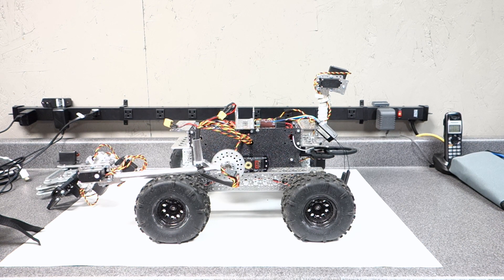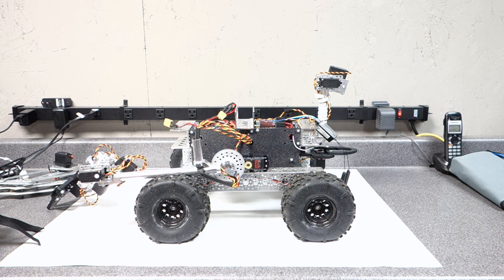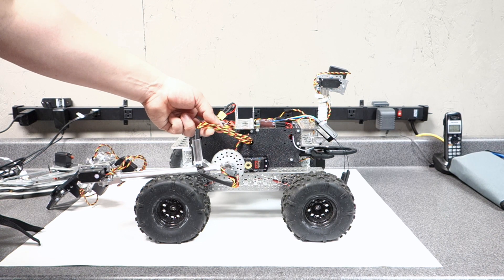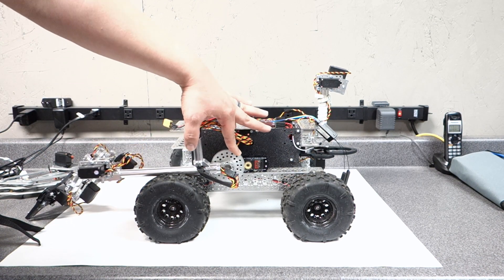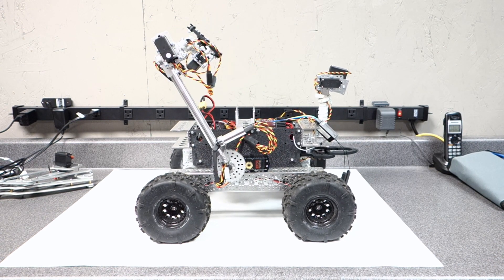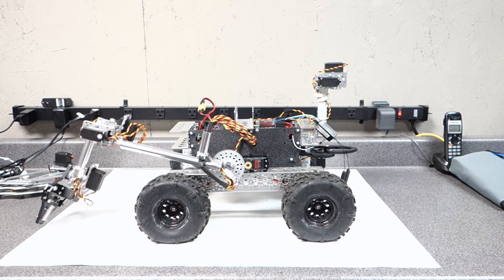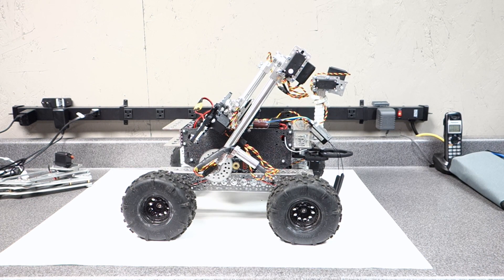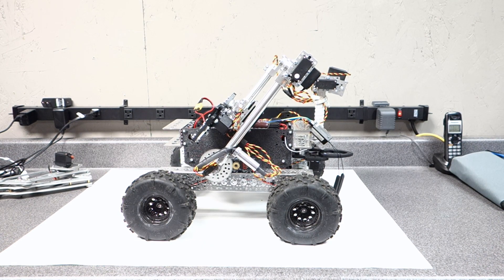NOMAD Rover Robotics 4x4 Project RC Arm attachment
This is the Nomad 4WD Off-Road Chassis kit! A remarkably easy to assemble robotic platform capable of taking you places a normal chassis can’t go. What makes this chassis kit great is not only its vast amount of attachment points for various add-ons, but also the fact that it is easily and fully configurable to fit your needs! This chassis is equipped with four 5.4" diameter by 2.25" wide heavy duty tires, four super duty, ball-bearing planetary gearmotors with full metal gears and a ball-bearing pivot suspension.